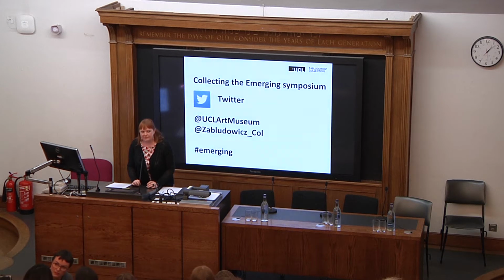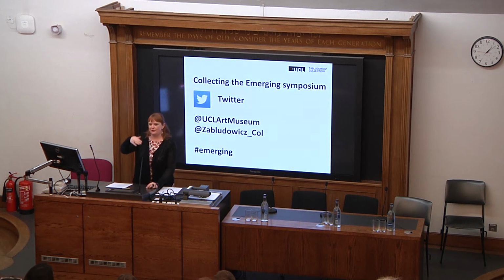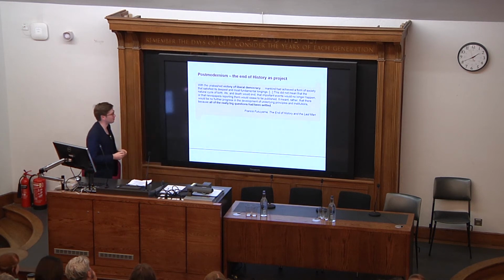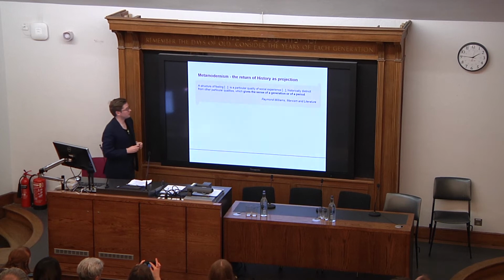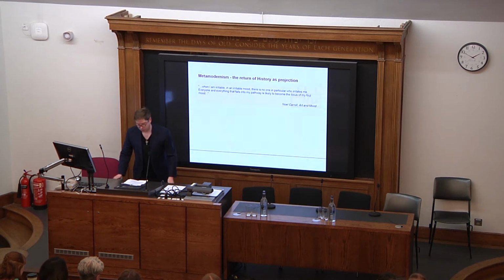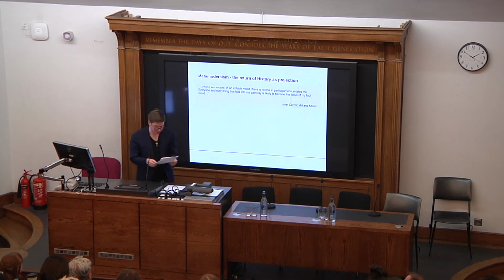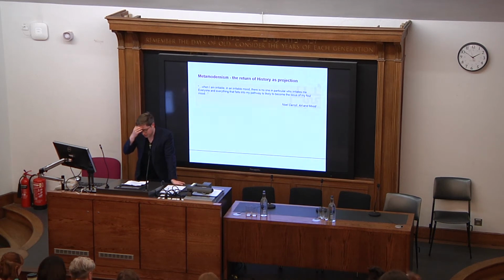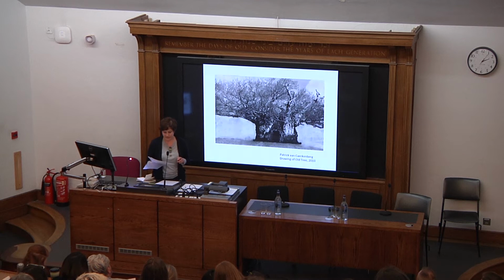UCL | Zabludowicz collection | Collecting the Emerging Symposium day 2/1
Collecting the Emerging is a two day symposium with academics, curators, collectors and artists to examine issues around collecting new and experimental art. With ever increasing interest in and opportunities for artists in the early stages of their careers, this event will investigate what the term ‘emerging’ means in relationship to contemporary art and its wider historical context. Discussions will cover economic and aesthetic value in the emerging art market; explore emerging practice and its relationship to historical narratives, archives and taxonomies; and consider how the current enthusiasm for collecting contemporary art impacts on practices that are still at a formative stage.

This event is a partnership between Zabludowicz Collection and UCL Art Museum.

SATURDAY 23 MAY

Schedule:

1–1.15pm
Welcome and introduction
Kelly Large (Curator: Public Programme, Zabludowicz Collection)

1.15–3pm
Emerging taxonomies, emerging archives, emerging narratives
Keynote: Dr. Timotheus Vermeulen (Assistant Professor, Cultural Theory, Radboud University/Founding editor, Notes on Metamodernism)
Respondent: Ellen Mara De Wachter (independent curator and writer)
Respondent: Dr. Ben Cranfield (Director, Doctoral Programme in Humanities and Cultural Studies, School of Arts, Birkbeck College)
Moderator: Dr Nina Pearlman (Manager, UCL Art Museum)

3–3.30pm
Break

3.30–5pm
Have I emerged yet – how does the process of ‘emerging’ impact artists’ practices?
In-conversation with:
Prof. Edward Allington (Professor of Fine Art, Slade School of Fine Art, UCL)
Leah Capaldi (artist)
Vincent Honoré (Director, David Roberts Art Foundation)
Matthew Darbyshire (artist/Fine Art Fellow, Anglia Ruskin University)
Attilia Fattori Franchini (Co-Founder of Open Times – Digital Art Commissions/independent curator)
Moderator: Kelly Large (Curator: Public Programme, Zabludowicz Collection)

5–5.15pm
Closing remarks
Jenny Wedgbury (Learning and Access Officer, UCL Art Museum)